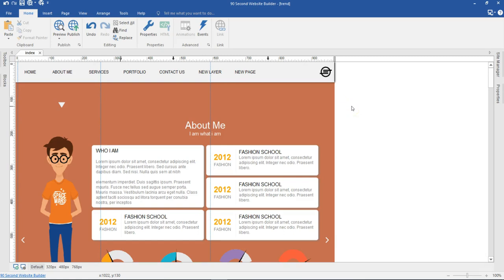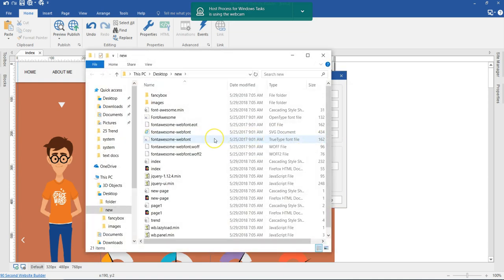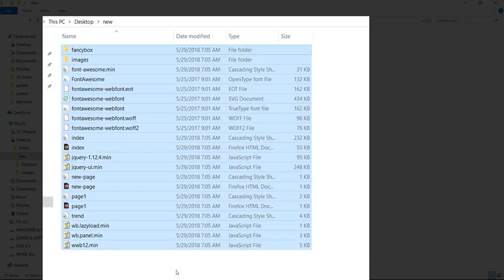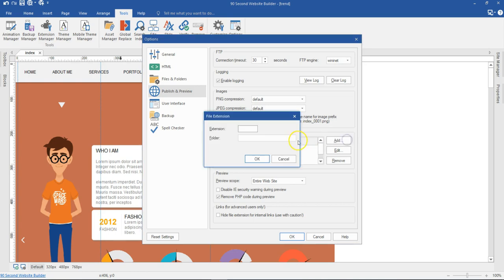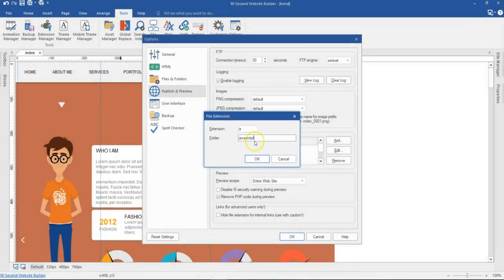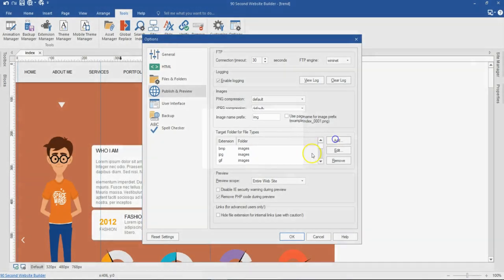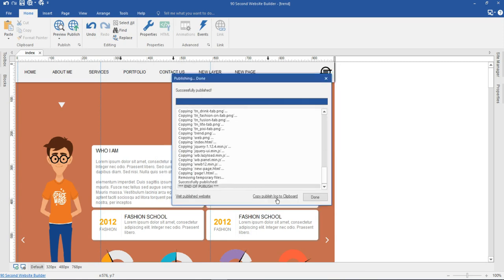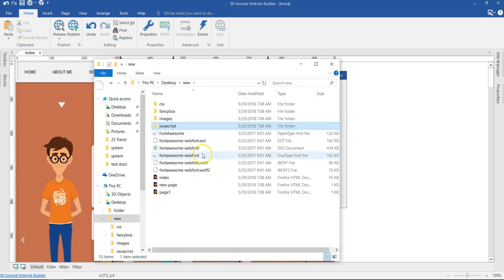Publishing specific file types to specific folder in 90 Second Website Builder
In this video tutorial, we'll take a look at how to publish specific file types targeting specific folders in 90 Second Website Builder. This is a great way to organize published files on a server.